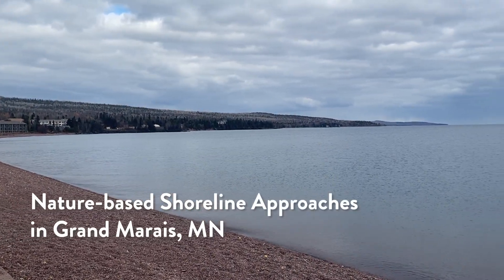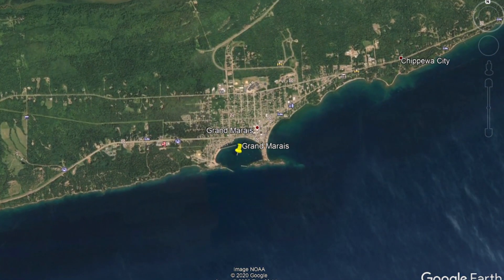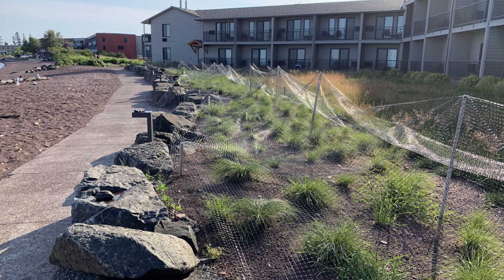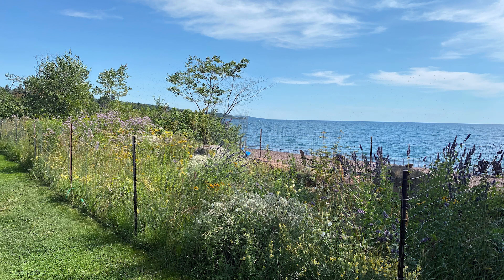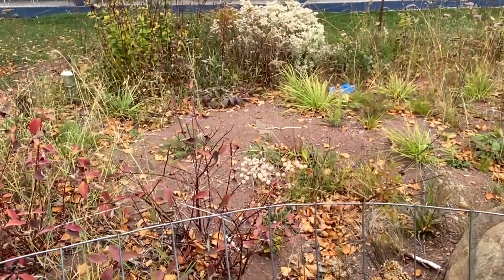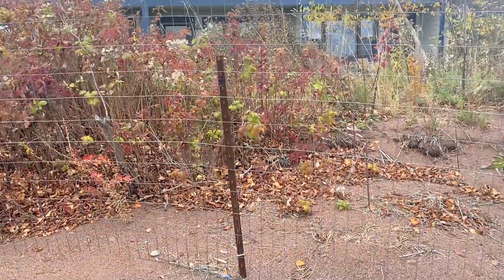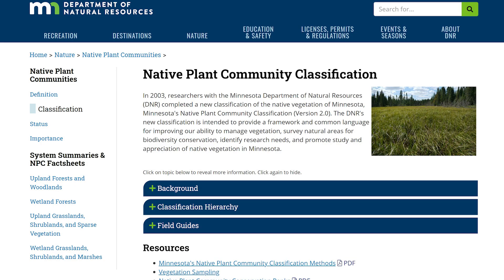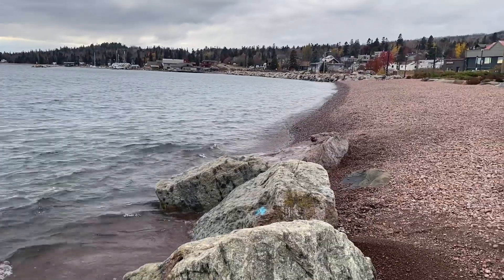Nature-based Shoreline Approaches in Grand Marais, MN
Life on Lake Superior is beautiful, but there can be challenges. Coastal storms and erosion are two of them. In Grand Marais, MN two property owners are addressing these challenges using nature to the fullest. Watch this short video to see how the projects look and hear how they worked.